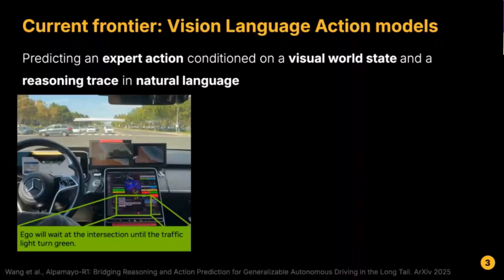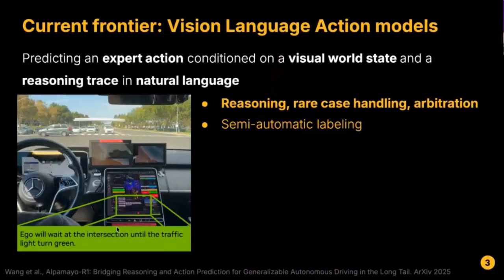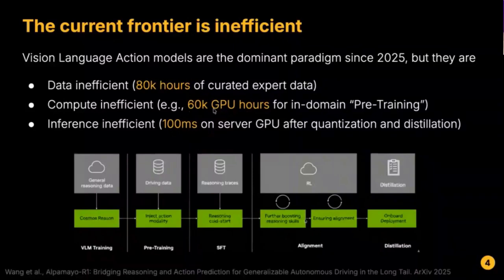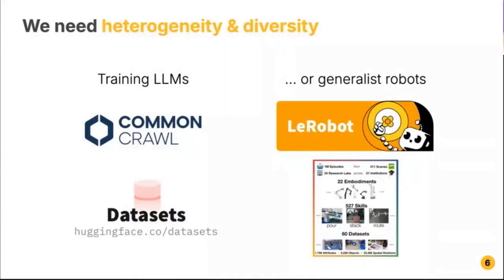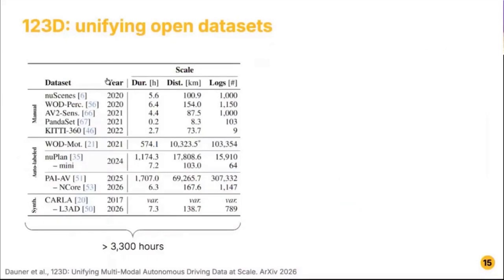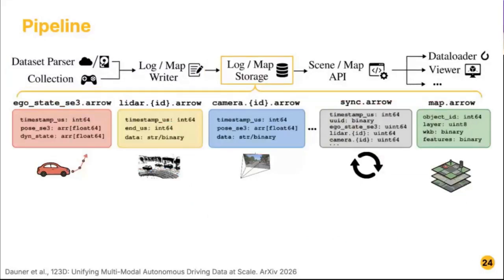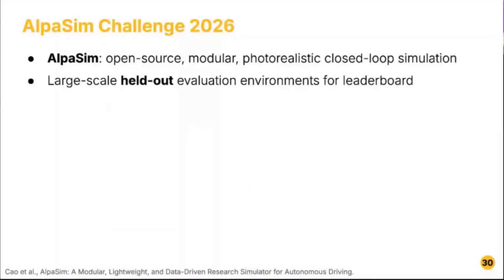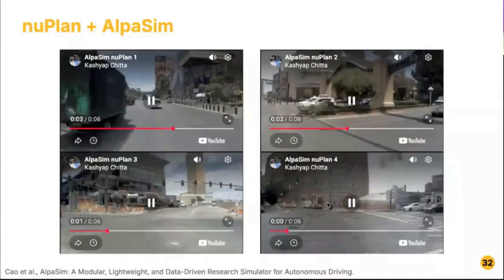Keshyap Chitta - KE:SAI - Workshop on Generalization in Autonomous Driving at ICRA 2026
What does it take to make autonomous driving research more open, accessible, and scalable?

In this talk from the 1st GenAV Workshop at ICRA 2026, Kashyap Chitta explores Democratizing Autonomous Driving with Open Science — highlighting how open tools, shared benchmarks, and collaborative research can help accelerate progress in autonomous driving.

Presented at Generalization in Autonomous Driving: Paradigms, Practice, and Public Road Demonstrations, ICRA 2026 Vienna. (tum-avs.github.io)